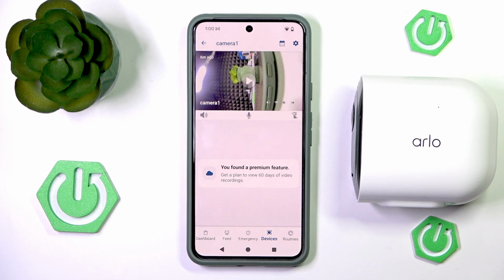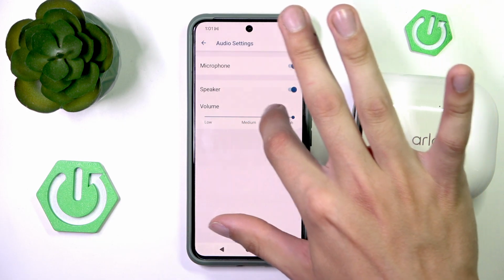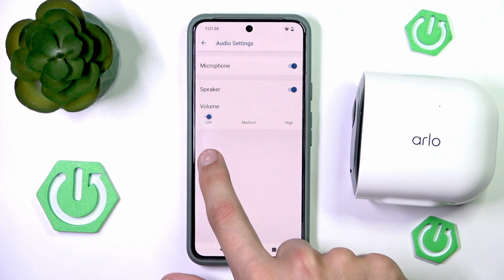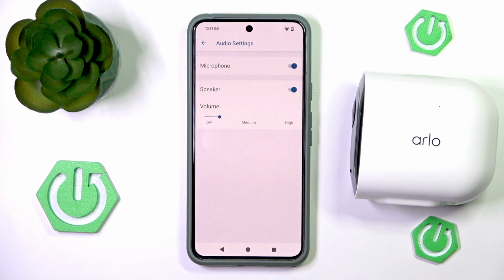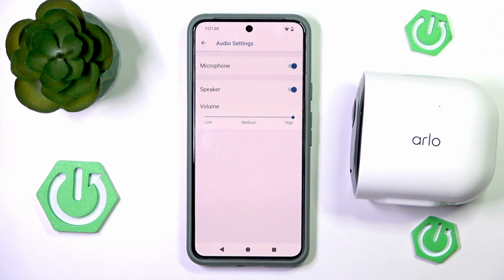ARLO Pro 5 – How to Change Speaker Volume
If you want to adjust the speaker volume on your ARLO Pro 5 security camera, this video will show you exactly how to do it. Learn how to access the audio settings on your ARLO Pro 5, change the speaker volume to your preferred level, and even turn the speaker on or off as needed. We’ll guide you step by step through the device menu so you can easily manage your ARLO Pro 5’s sound output for alerts, two-way audio, or notifications. Whether you need the volume higher, lower, or completely muted, you’ll find all the instructions here. This guide also covers how to adjust the microphone settings for your ARLO Pro 5 camera, making it easy to customize your audio experience and get the most out of your security system.

How to change speaker volume on ARLO Pro 5 security camera?
How to turn off or turn on the speaker on ARLO Pro 5?
How to adjust audio settings on ARLO Pro 5 camera?

0:00 Introduction
0:10 Accessing ARLO Pro 5 device settings
0:20 Navigating to audio settings
0:30 Changing speaker volume level
0:40 Turning speaker on or off
0:50 Adjusting microphone settings
1:00 Final tips and outro